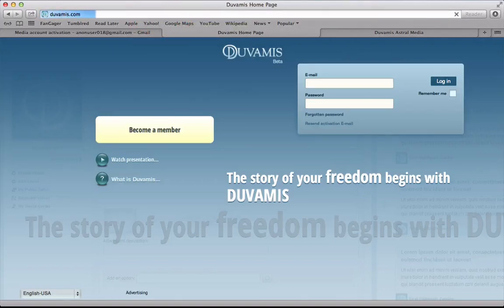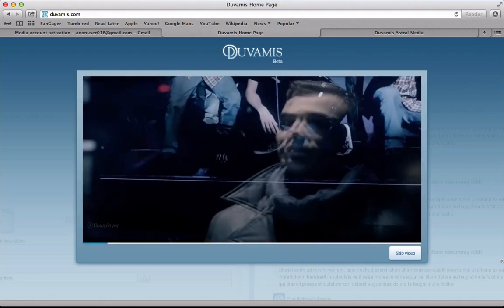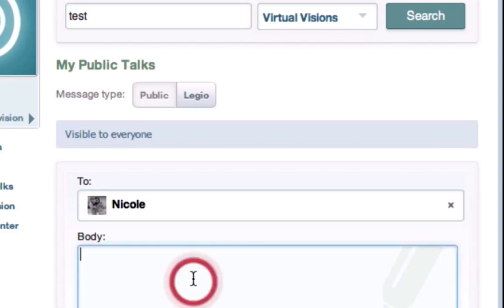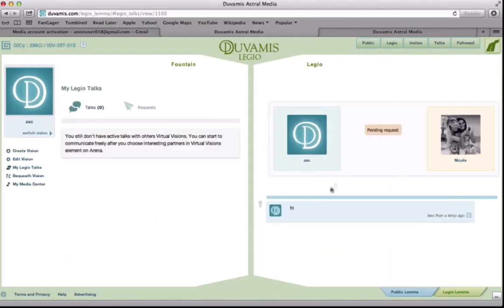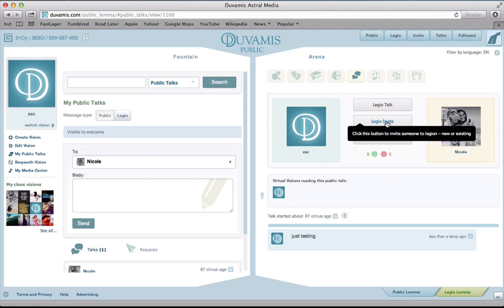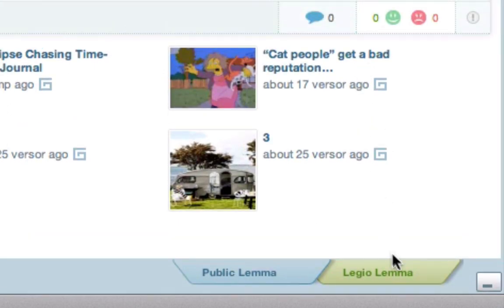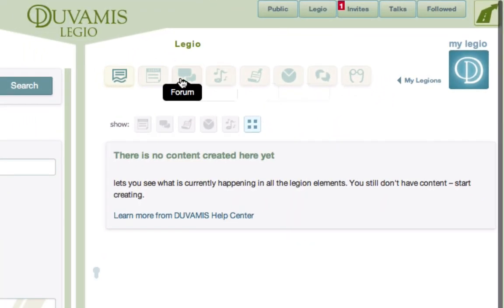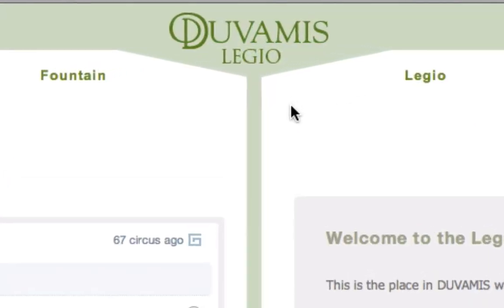5:12 How to use Duvamis (part 2)